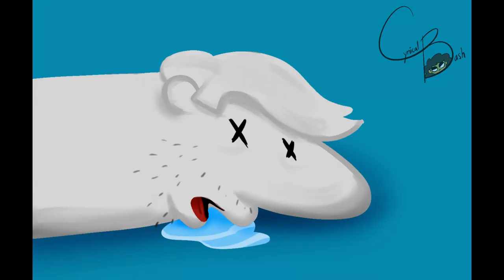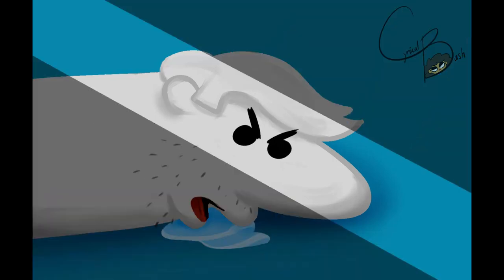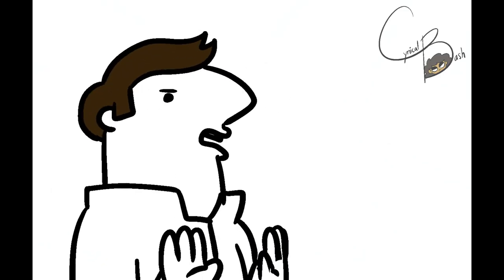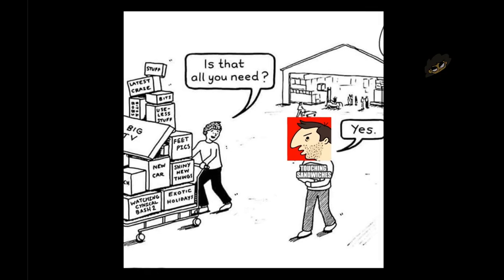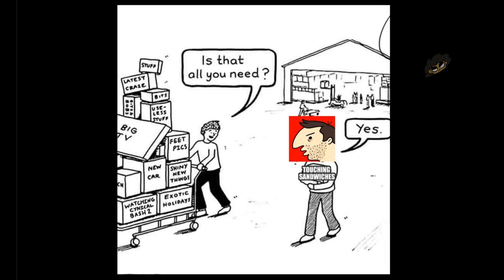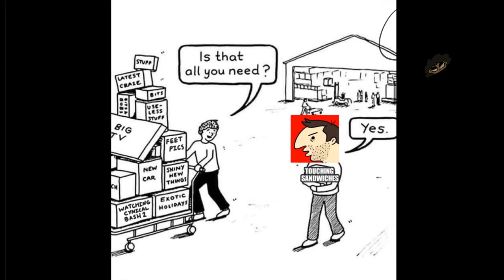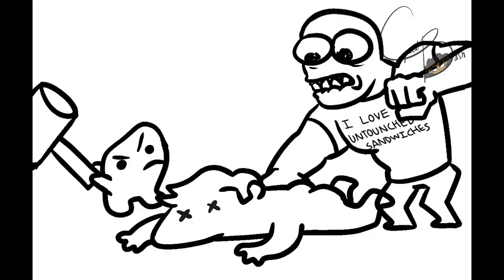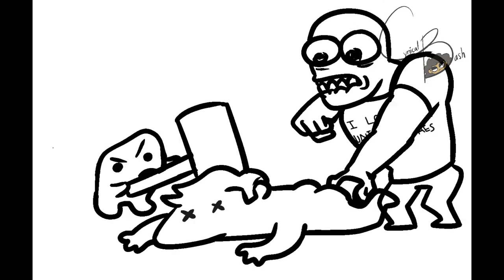Hugbees interviews Psychicpebbles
He sure loves his job...

@psychicpebbles @Huggbees funny people starring in the animation

Hi, I'm cynicalbash2 and I make silly and random animations. :)